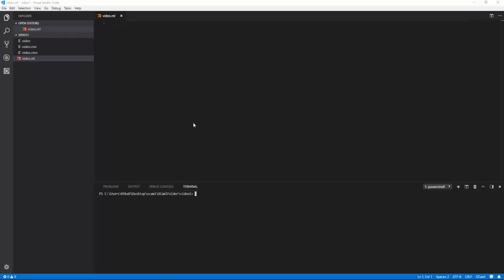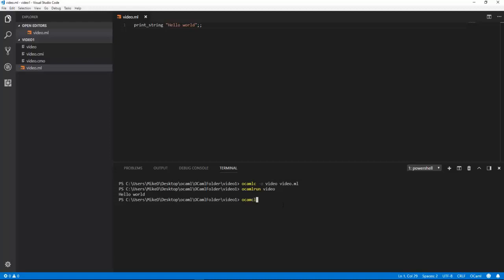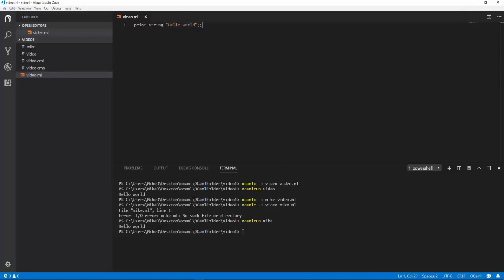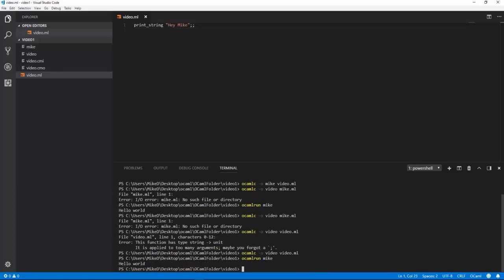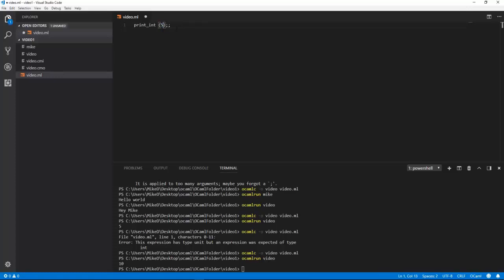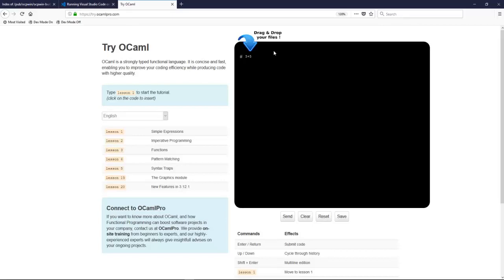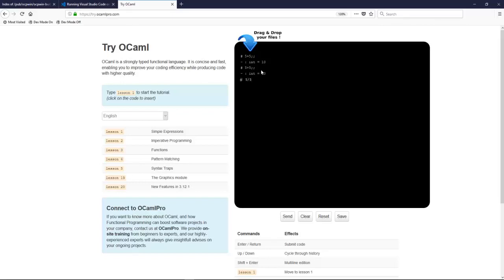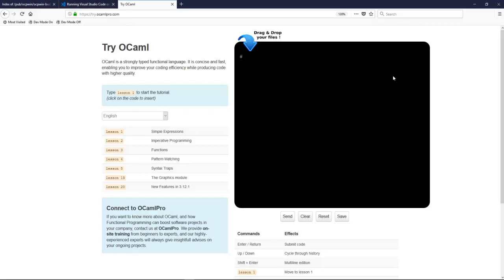Beginner OCAML Tutorial - 3 - Primitives and Expressions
In this video, we learn about primitives in OCAML.